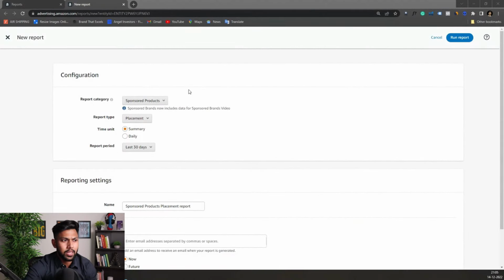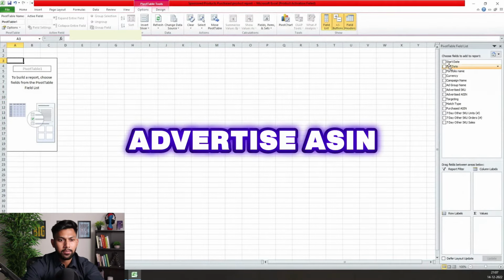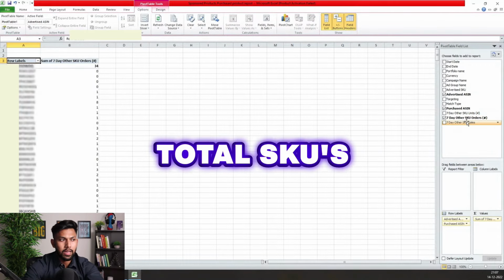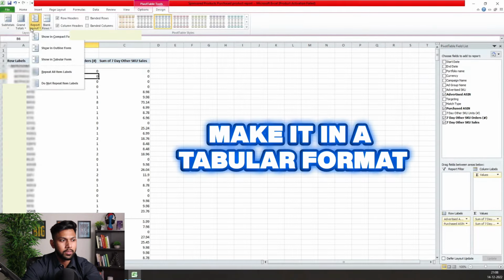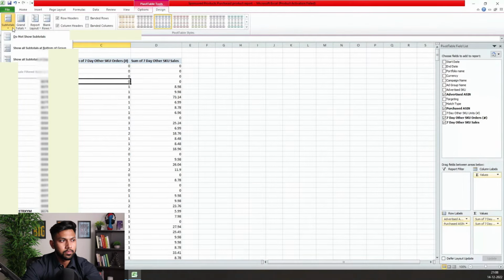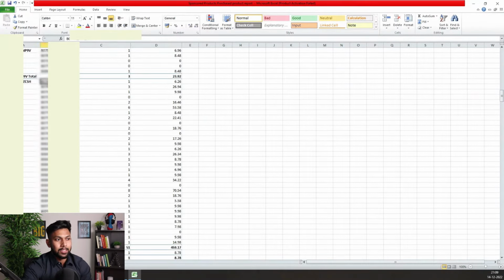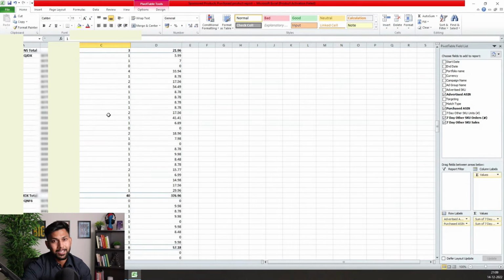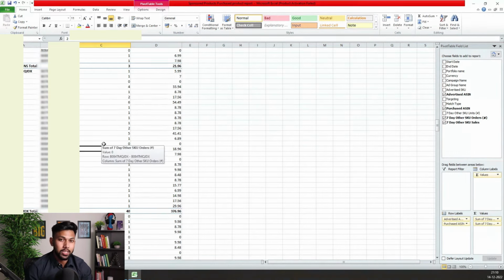How to use Amazon Purchased Products Report to Create Virtual bundles | Amazon FBA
"Why did the Amazon Purchased Product Report cross the road? To see which ASINs were making a killing on the other side!

Are you tired of hitting the 'refresh' button on your ad performance report like a hamster on a wheel? Relax, the Purchased Product Report has got you covered!

Want to find out if your ad budget is going to the birds?

Check the Purchased Product Report, it will give you the inside scoop on which ASINs are flying off the shelves!

Feeling like your ad campaign is lost in the Amazon wilderness? Let the Purchased Product Report be your map and compass, leading you to the treasure of top-performing ASINs!

Think your ad performance is a mystery? The Purchased Product Report is the detective on the case, solving the mystery of which ASINs are driving sales that you maybe not even targeting on Your Ads!

Ready to turn your ad campaign from a flop to a top? Check the Purchased Product Report for the lowdown on which ASINs are popping!

Feeling like a chicken without a head? The Purchased Product Report is the head you need, showing you which ASINs are making all the money!

Tired of spinning your wheels on your ad campaign? The Purchased Product Report will steer you in the right direction, showing you which ASINs are driving sales!

This video is a part f CLICKS TO CONVERSION (Advanced Amazon Advertising Reports course )